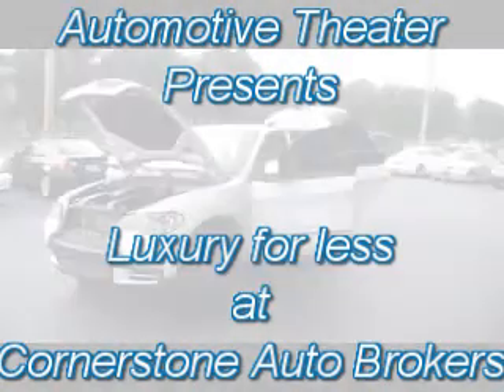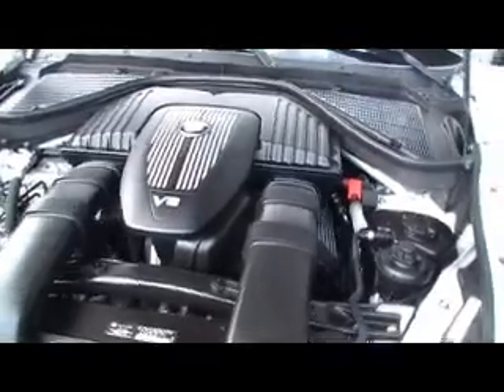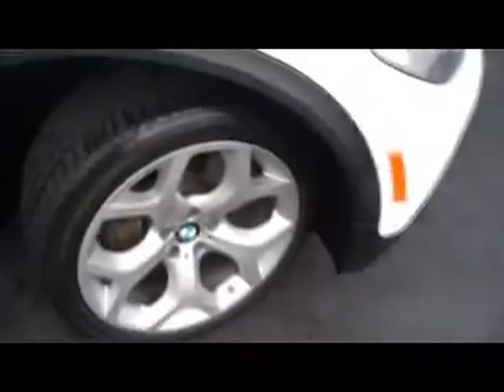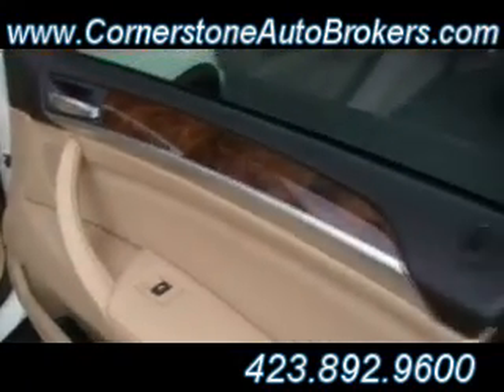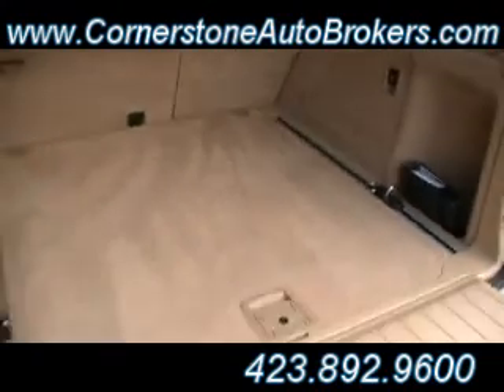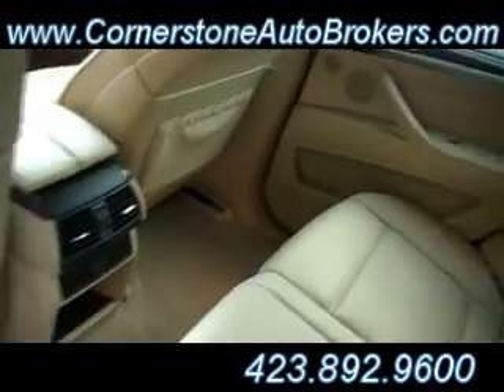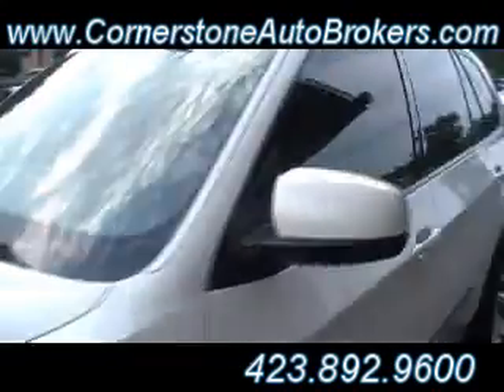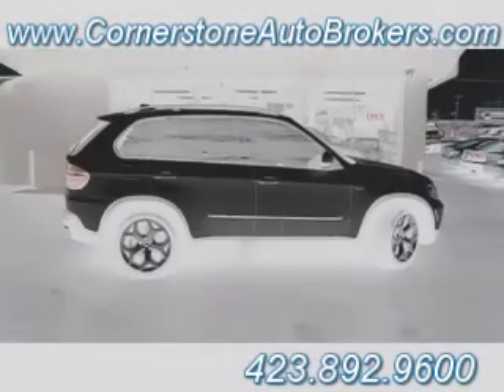2007 BMW X5 in CHATTANOOGA, TN at CORNERSTONE AUTO BROKERS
(aka) Cornerstone Auto Brokers presents another episode of Luxury for Less.  Here are more details about this 2007 BMW X5 Stock # 239955.